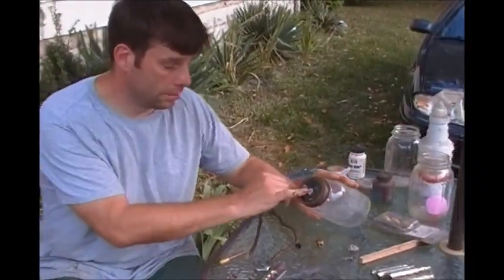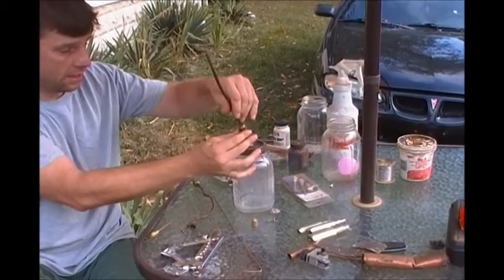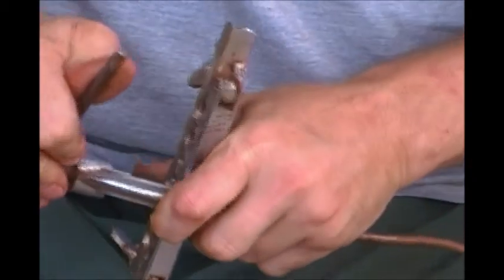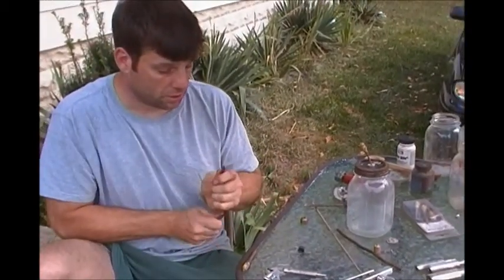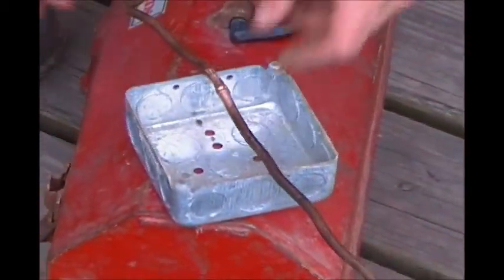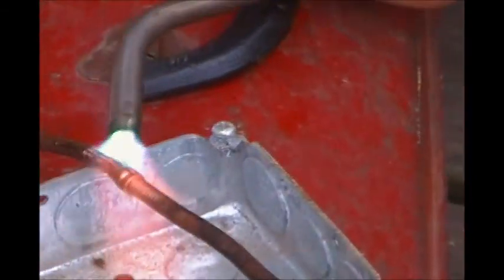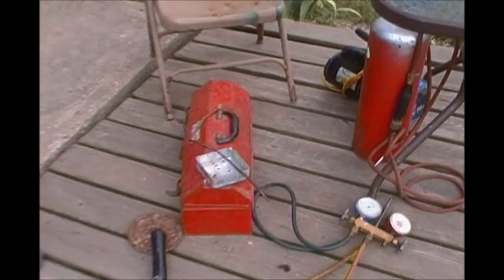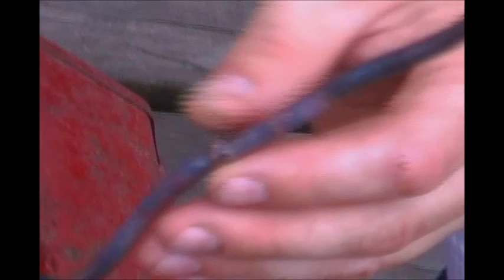brazing copper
learn how to make a wedge and a flare and brazing copper